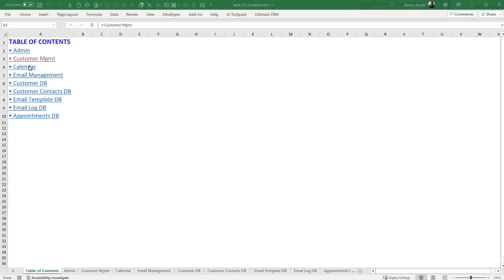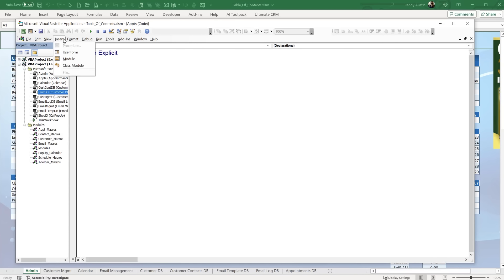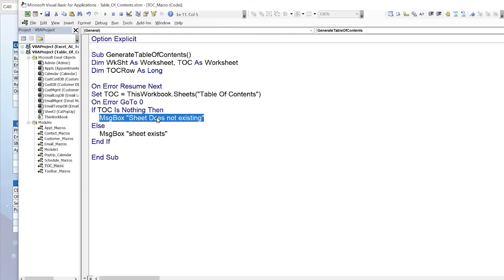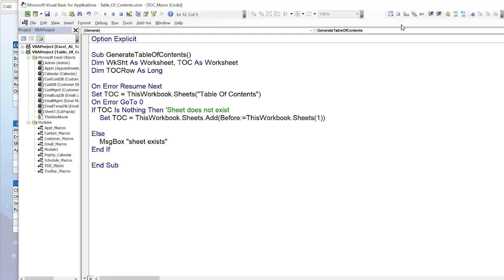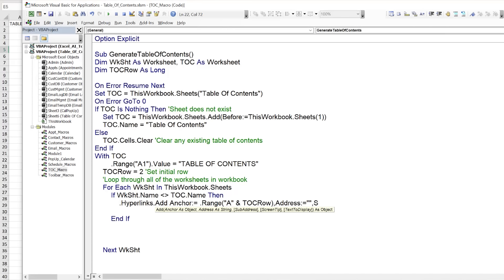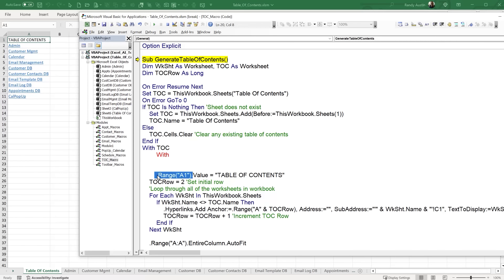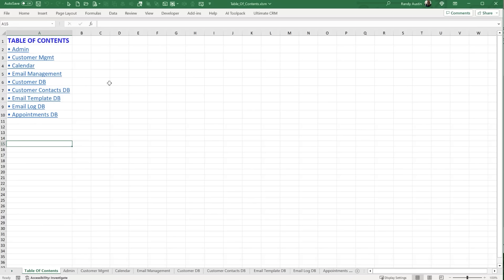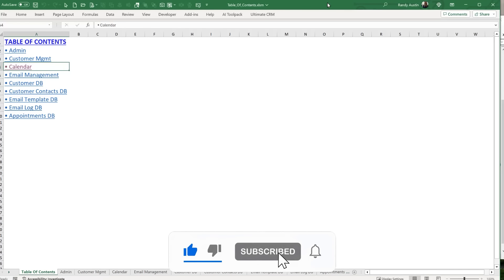How To Create A Table Of Contents In Excel In 1 Click + Free Template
In this quick training I am going to take you step by step on how to create a macro that automatically creates a fully functional table of contents for any Excel workbook.

Timestamps:
0:00 – Introduction
3:53 – Generate Table Of Contents
9:36 – Creating Table Of Contents
18:40 – Designing Table Of Contents

Randy Austin